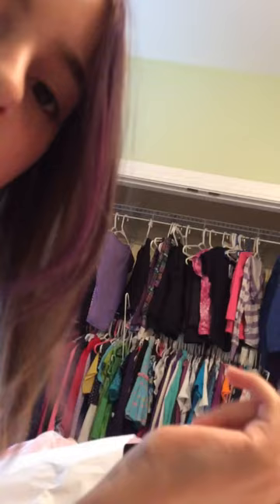Room tour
Dirty room